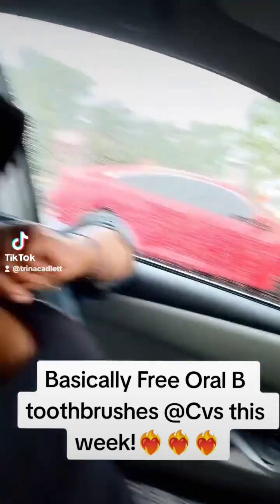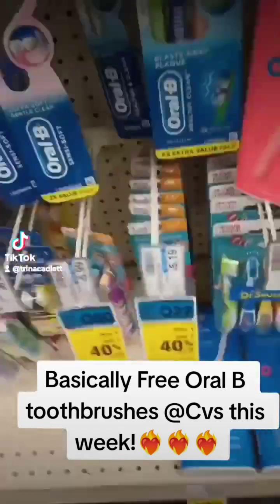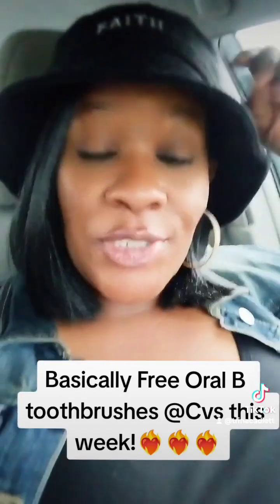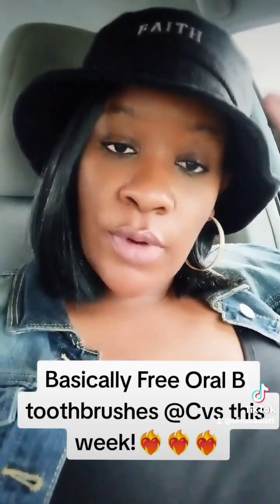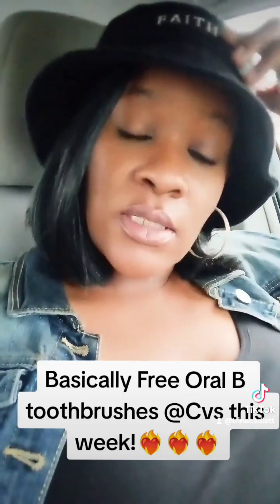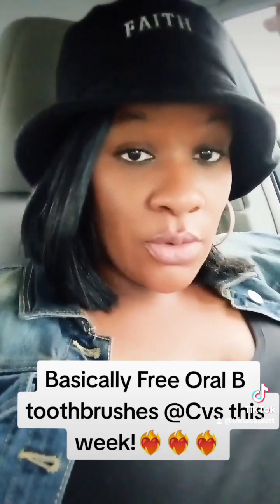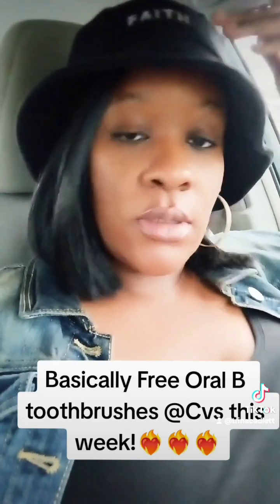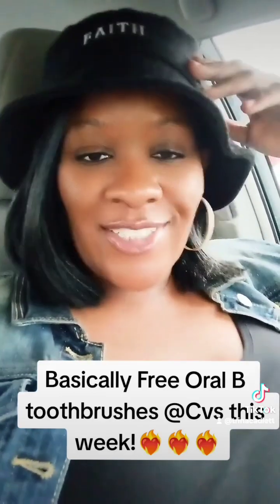Cvs couponing week of 6/11 FREE ORAL B TOOTHBRUSHES!! ❤️‍🔥❤️‍🔥❤️‍🔥